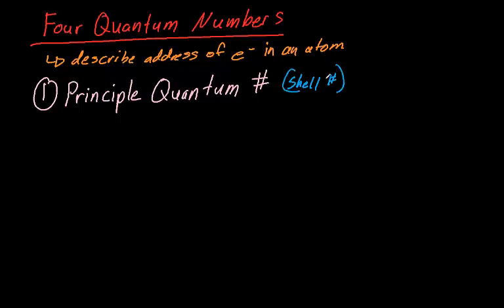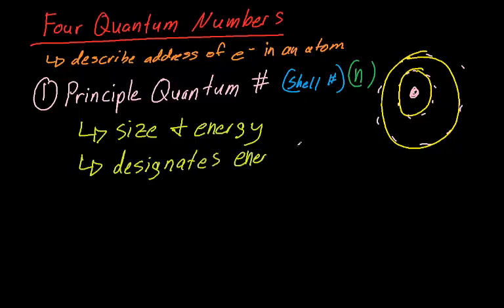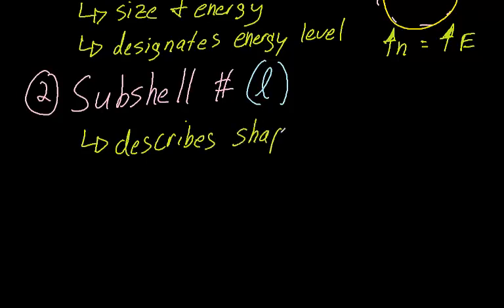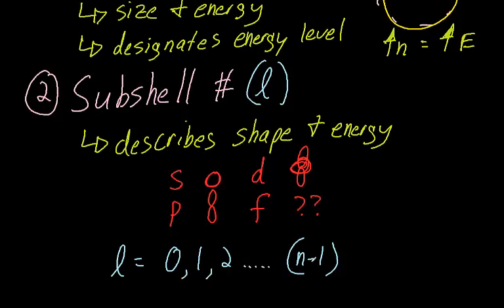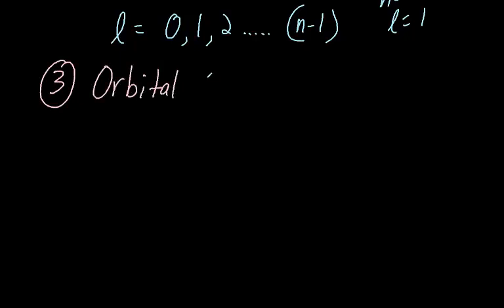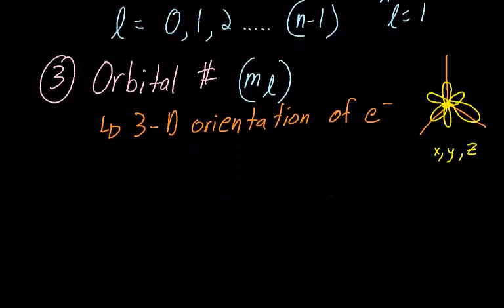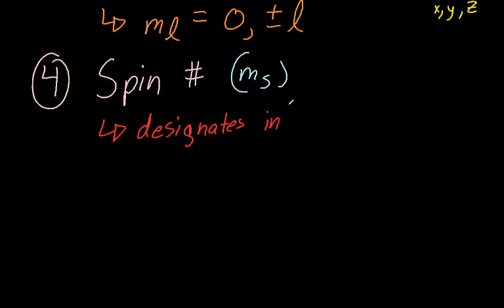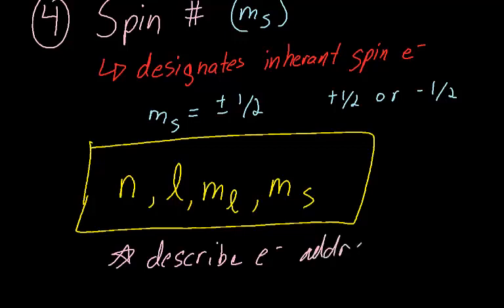Four Quantum Numbers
MCAT GenChem V2: Four Quantum Numbers